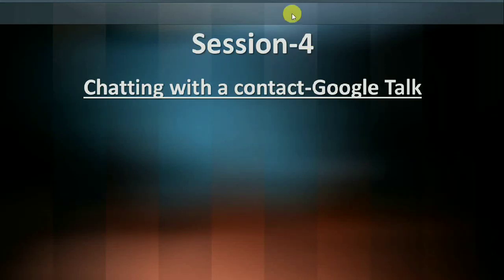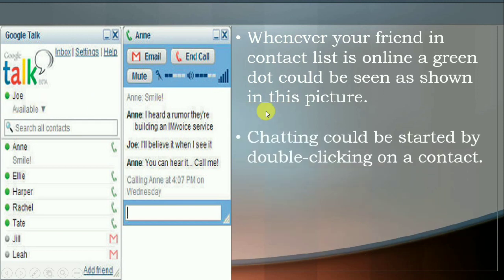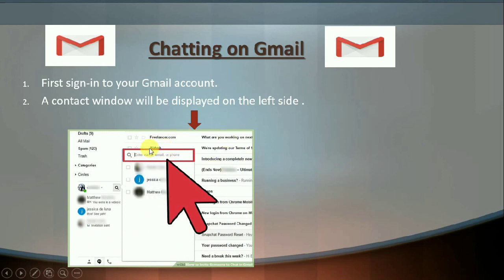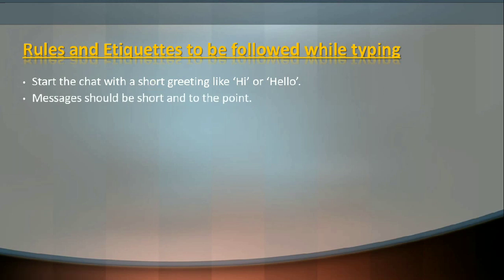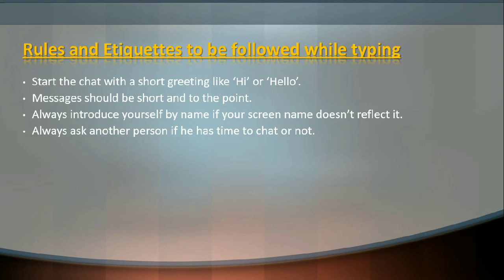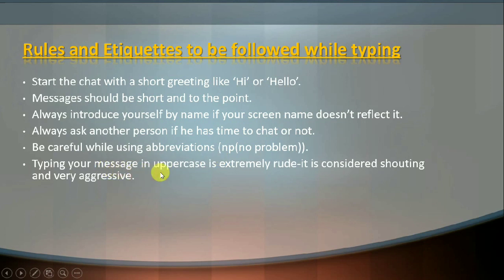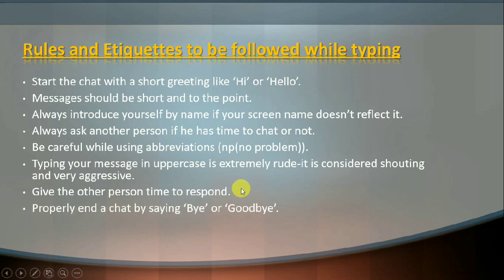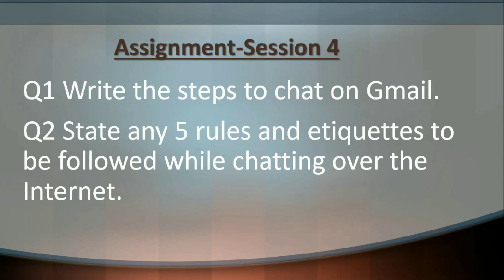Class10-IT-402||Session -4 Chatting with a contact-Google talk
🔰Chat on Google talk
🔰Chat on Gmail
🔰Rules and etiquettes while chatting